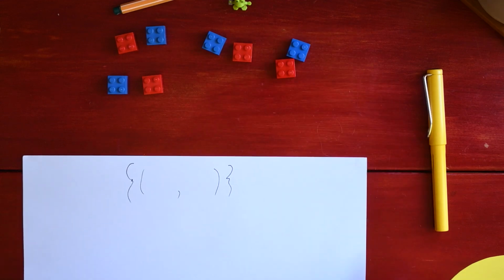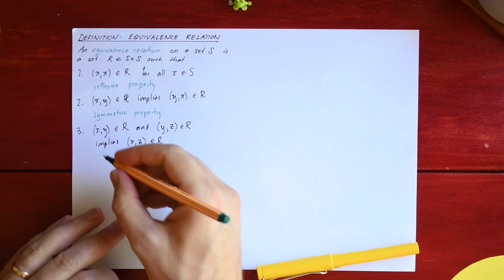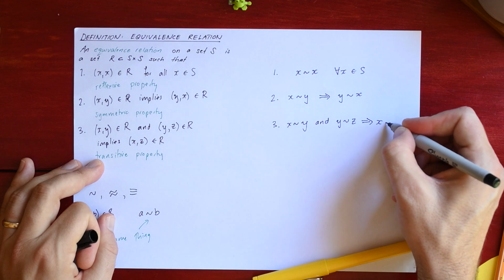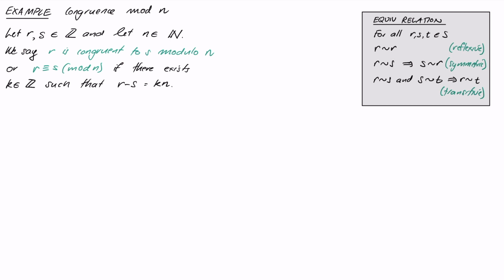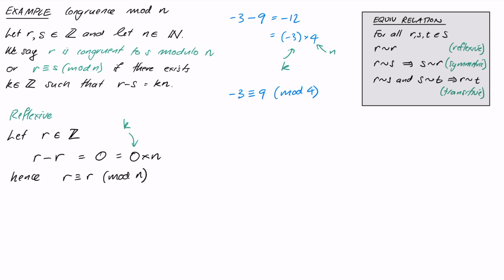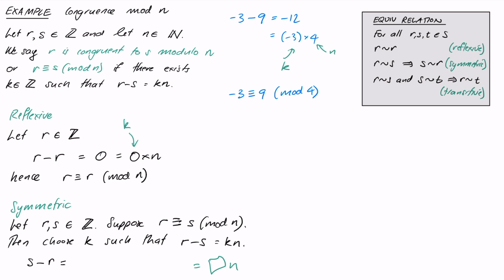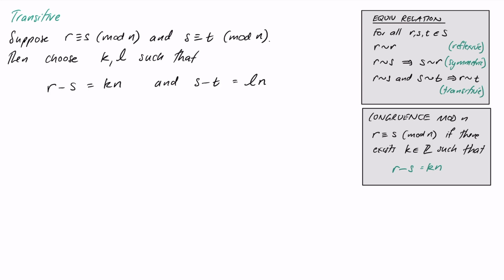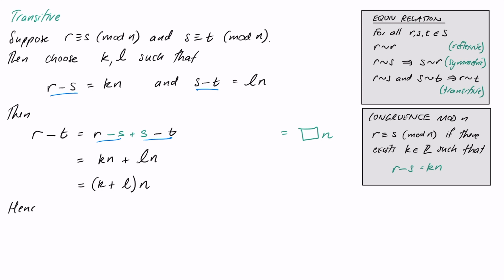Equivalence Relations (Preliminaries 02)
We use Lego bricks to give us a high-level overview of what equivalence relations and equivalence classes are, before diving into the formal definition and using it on the very important example of congruence modulo n. We’ll be using this one many times in this course!

00:00 Intro
00:21 Lego overview of equivalence and equivalence classes
03:01 Building a definition of equivalence
08:06 Formal definition
12:47 Congruence modulo n
24:31 Outro